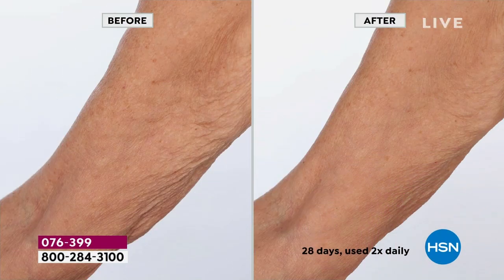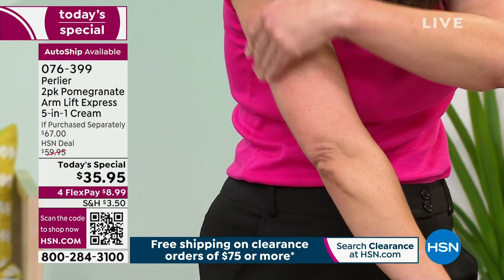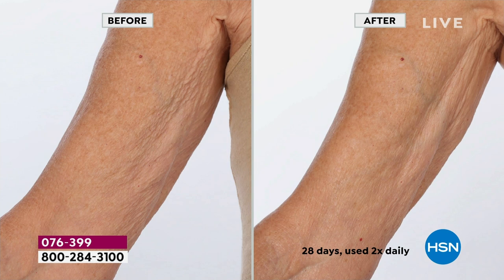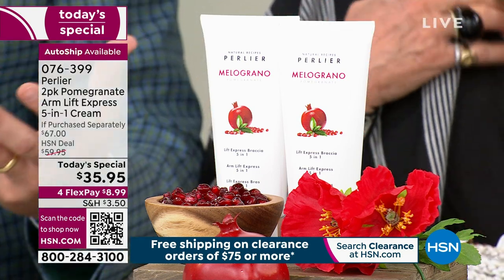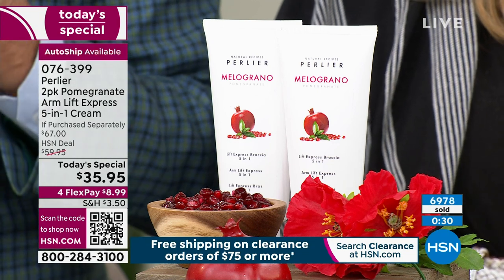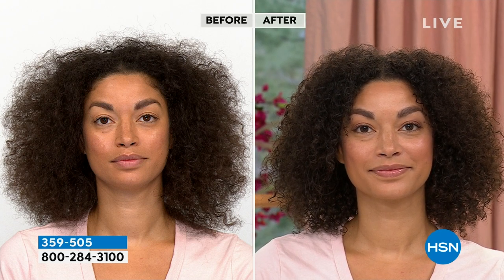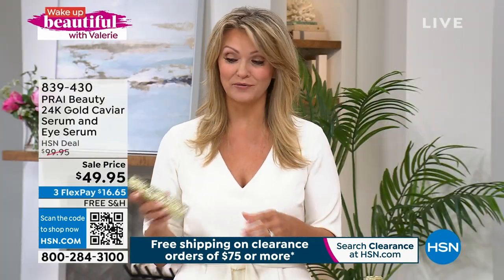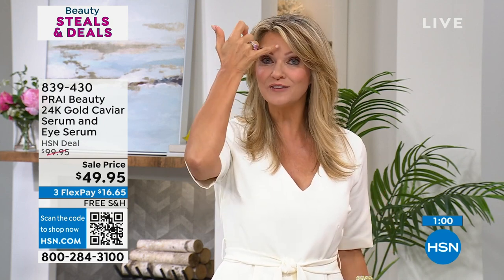HSN | Wake Up Beautiful with Valerie - Beauty Steals & Deals 08.02.2023 - 10 AM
Replenish your beauty bag with get-gorgeous essentials at prices you'll love.